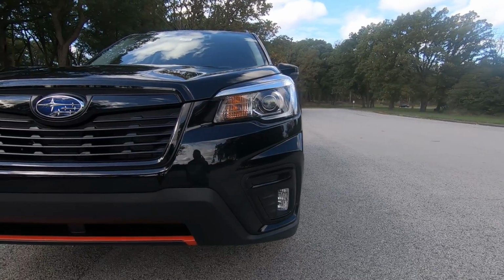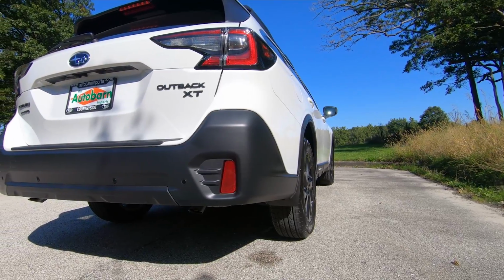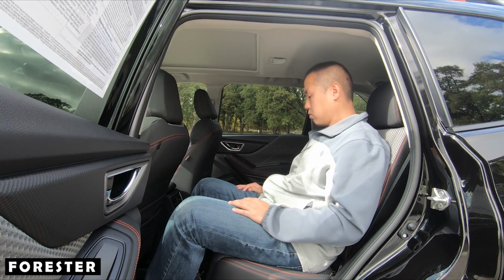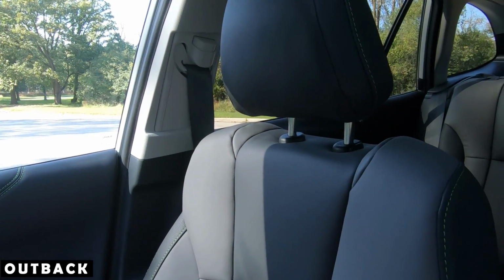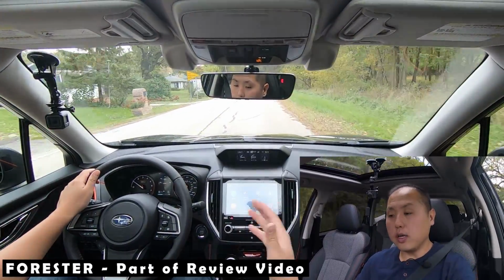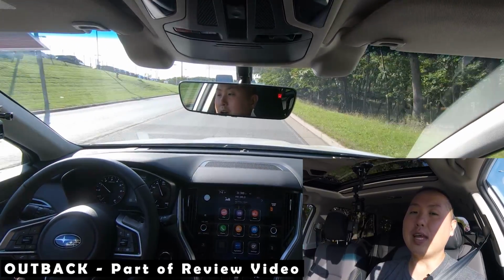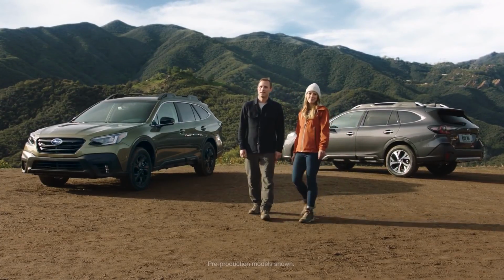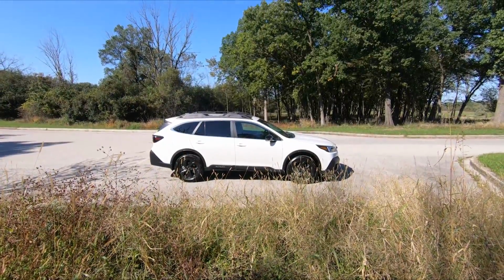2020 Subaru Forester vs 2020 Subaru Outback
2020 Subaru Forester and 2020 Subaru Outback are two of the most popular Subarus on the road today.  They both are amazing vehicles, one a compact SUV another a wagon.  But which one is better and is there a clear winner?  Find out.

To see where the Subaru Forester and Outback ranks within Drivers Only SUV and Sedan Rankings, check out